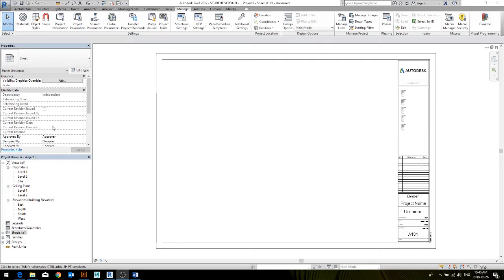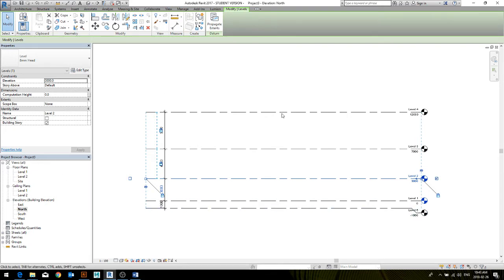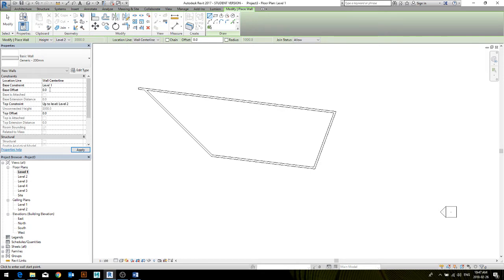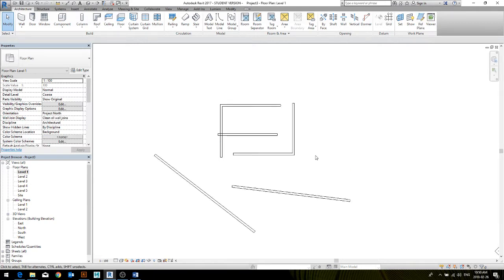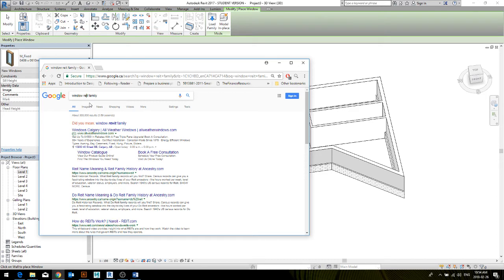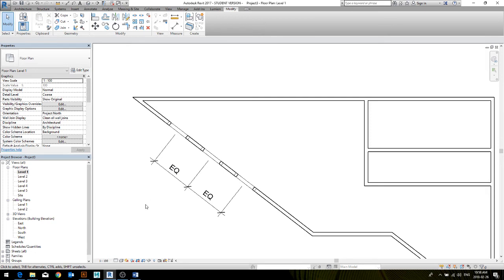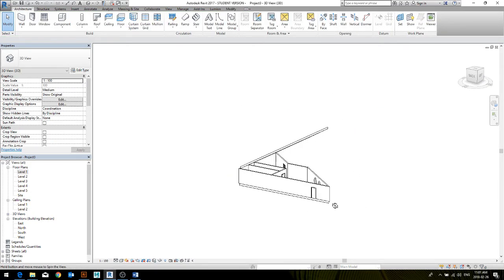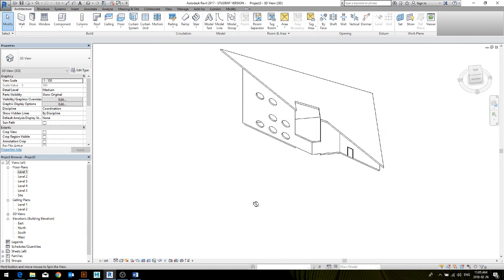Graphics Week 7: Revit Intro Part 3/5